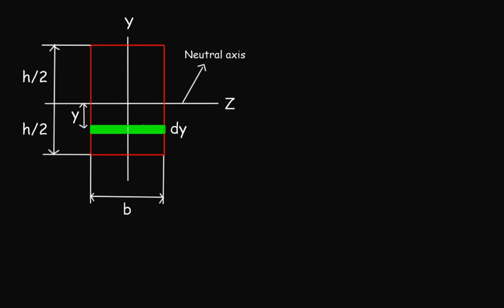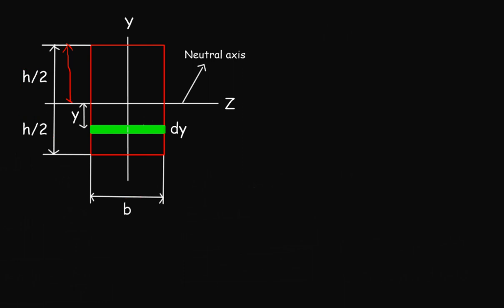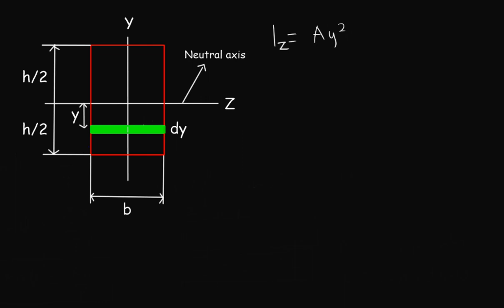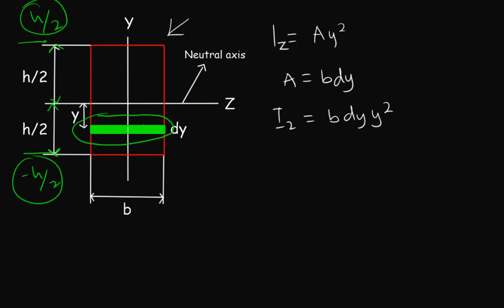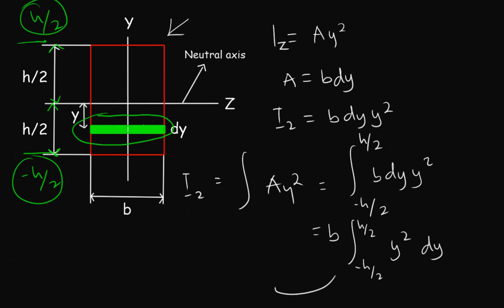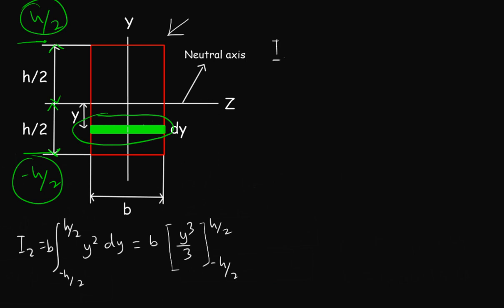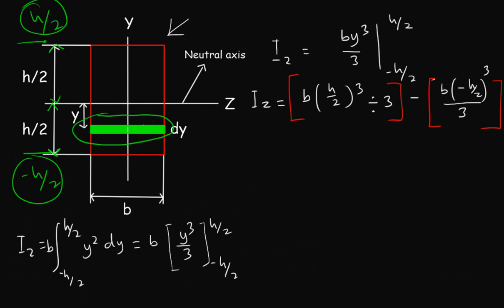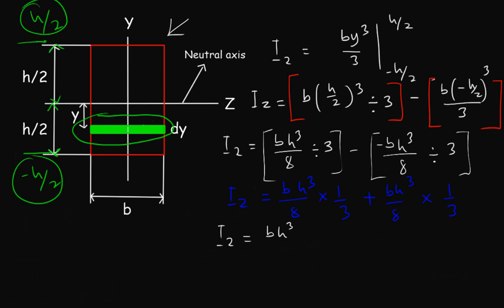Area Moment Of Inertia